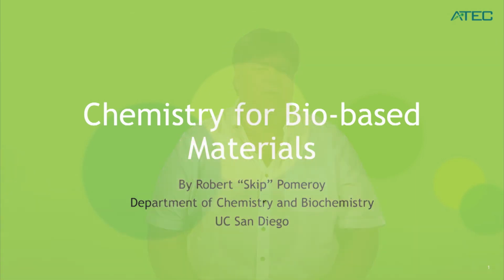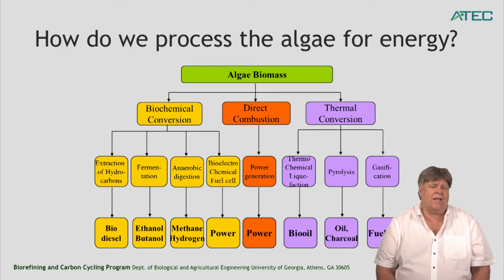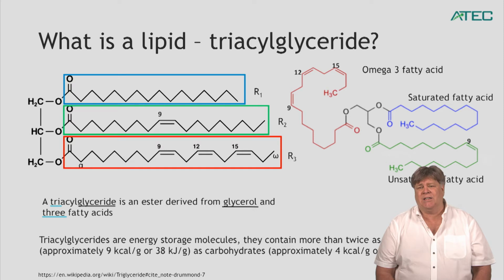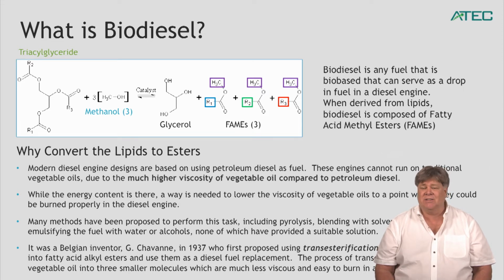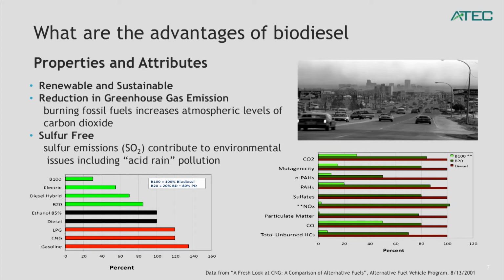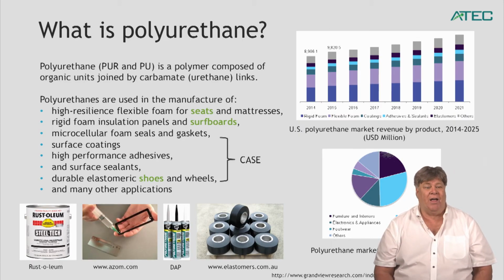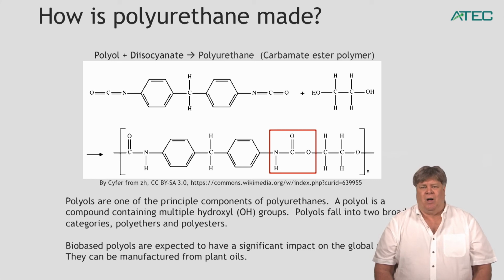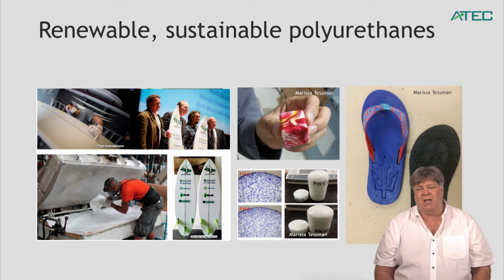Chemistry for Bio-based Materials